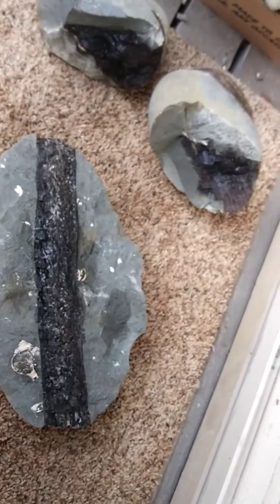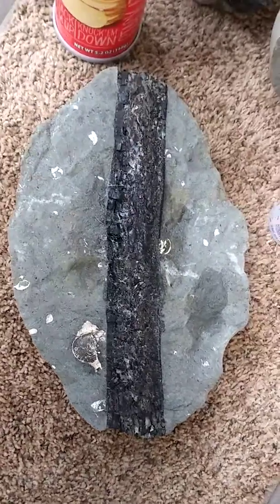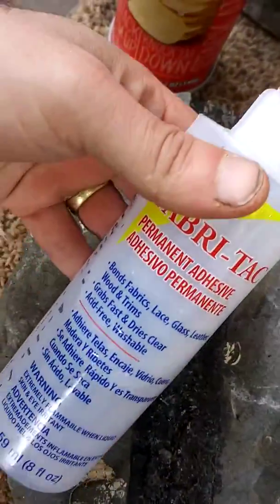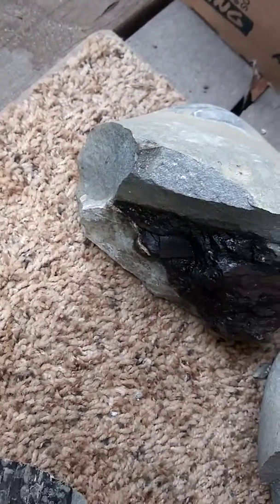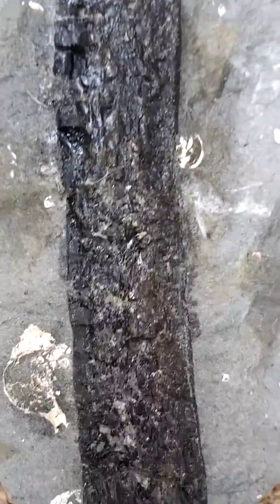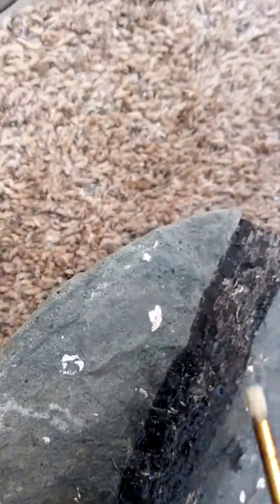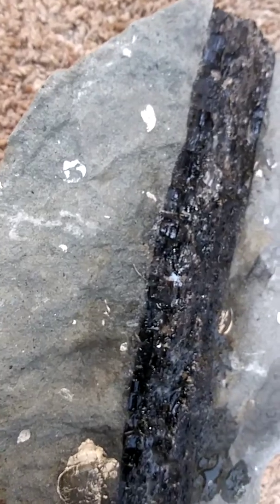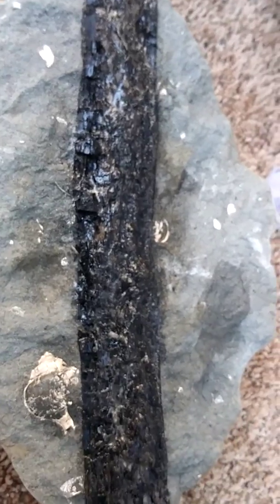Fossil stabilization using polyvinyl acetate (vinac)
Stabilizing a carbonized tree branch.  This is the same method used in paleo labs around the world.